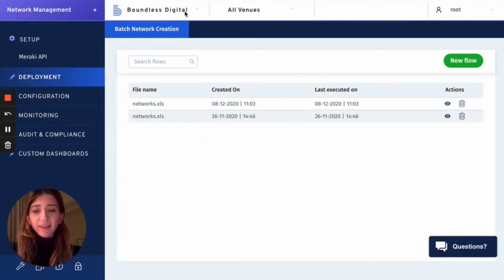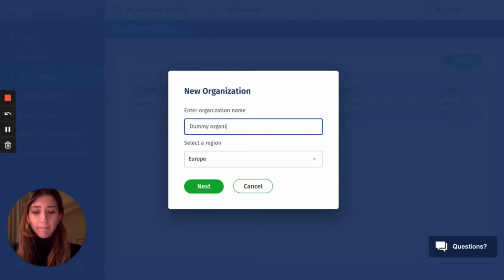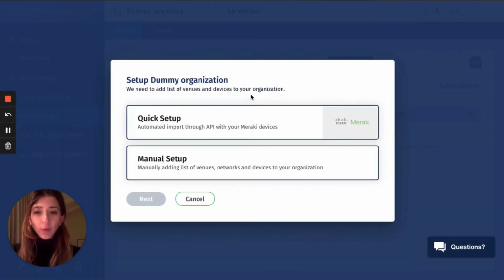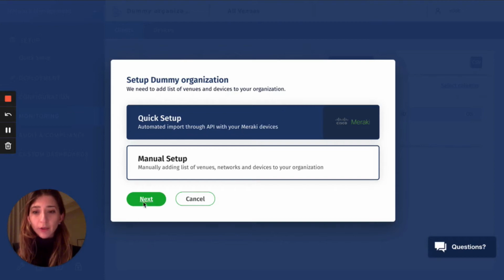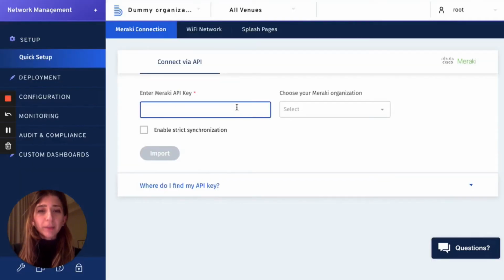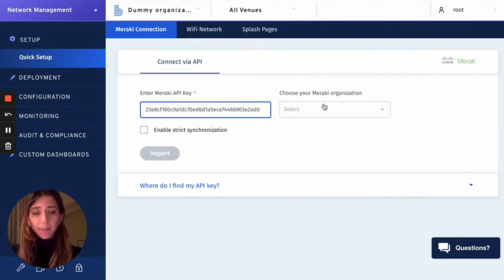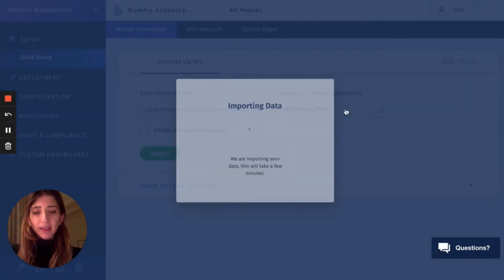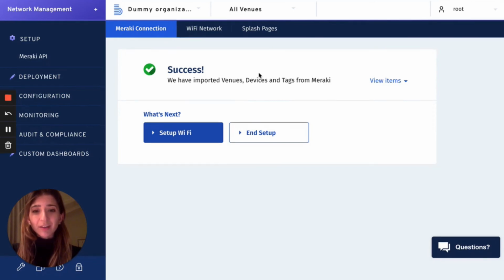Create a Workspace in Boundless Automation and Connect it with Meraki | Boundless Fundamentals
Getting started with Boundless Automation is dead simple, and it will just take you a few minutes.

Watch this video tutorial and learn how to create a new workspace and connect it with Cisco Meraki.